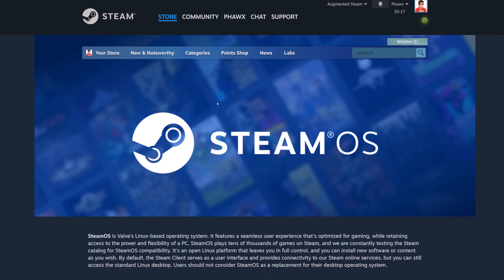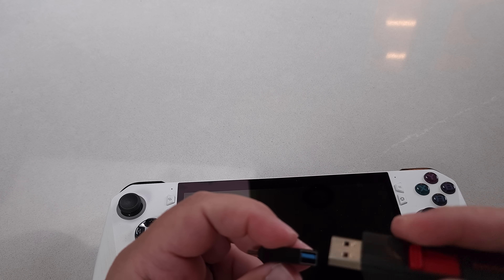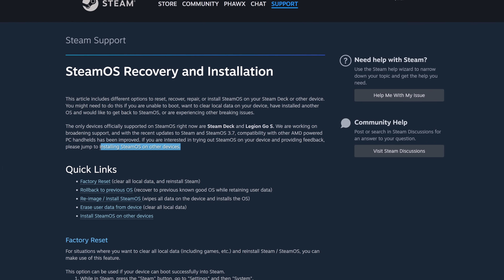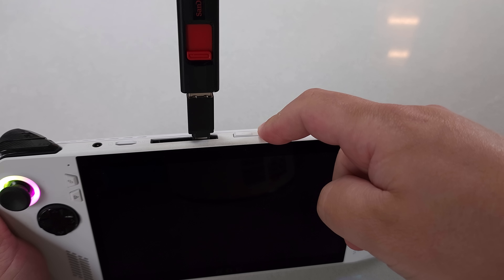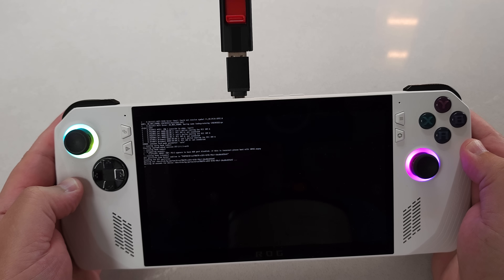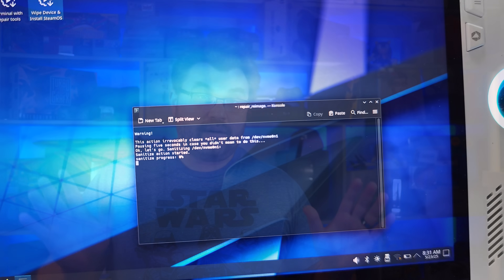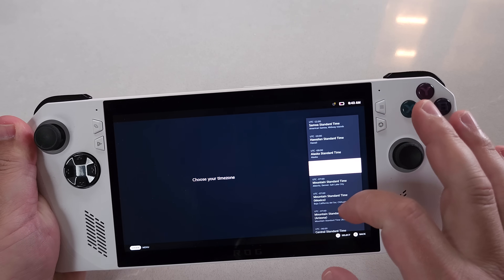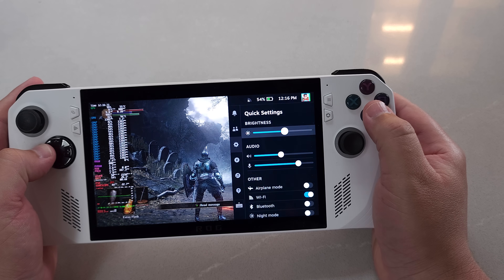How To Install Official Steam OS on Asus ROG ALLY or ALLY X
Chapters

00:00 - SteamOS On Asus ROG ALLY and ALLY X
00:30 - Getting Started.  Get a USB Flash Drive and Flash SteamOS
02:05 - Boot into BIOS of Asus ROG ALLY or ALLY X Disable Secure Boot Control
03:00 - Insert the USB Flash Drive into your Asus ROG ALLY or ALLY X and Install SteamOS
05:20 - Congratulations! SteamOS is Installed on your device
05:30 - What Works and What Doesn't Work on Asus ROG ALLY and ALLY X?